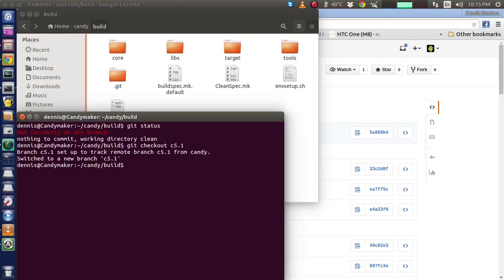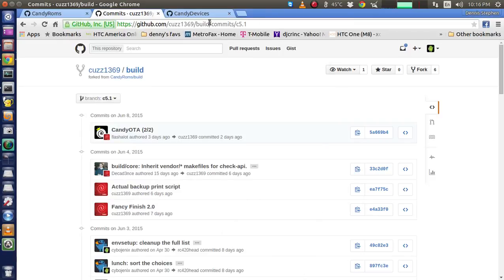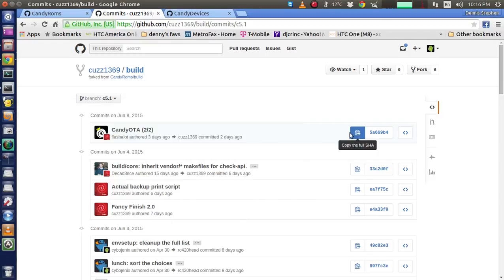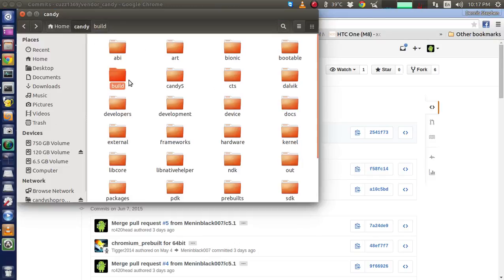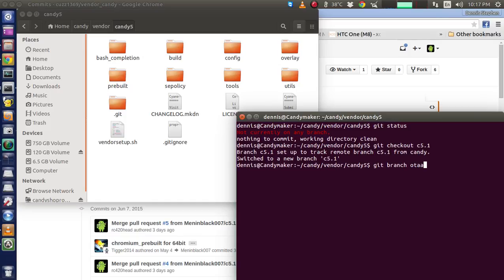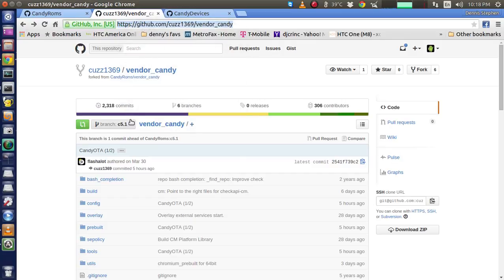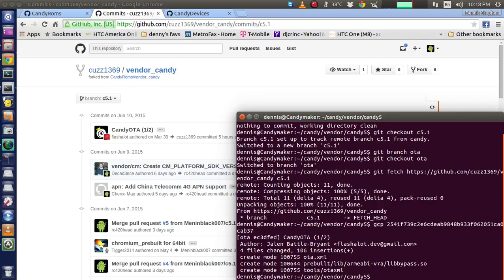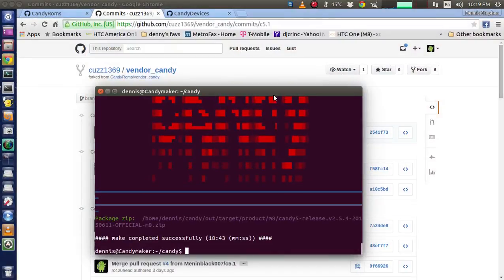basic cherry pick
showing a basic cherry-pick that goes in clean.
2 repo's build & vendor/candy
pick of ota
also i make a test branch called ota, after test build you would
git checkout c5.1
git merge ota c5.1
then ctrl o
enter
ctrl x

to push (if you have rights)
git push candy c5.1  (replace candy with the web address of the repo your pushing to)